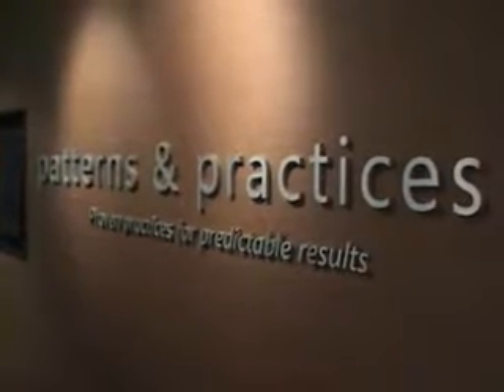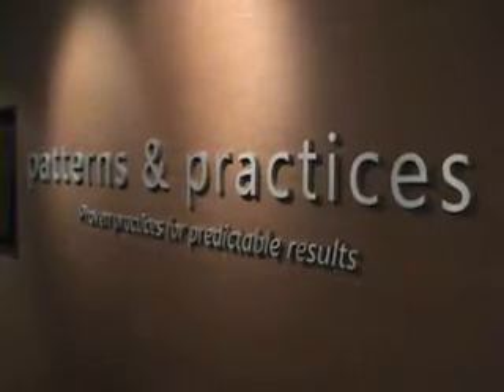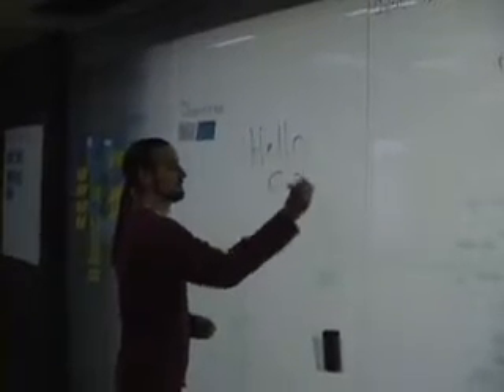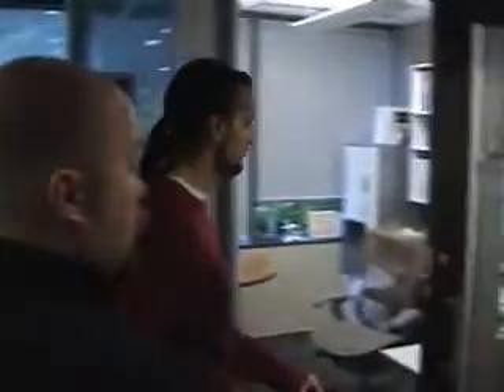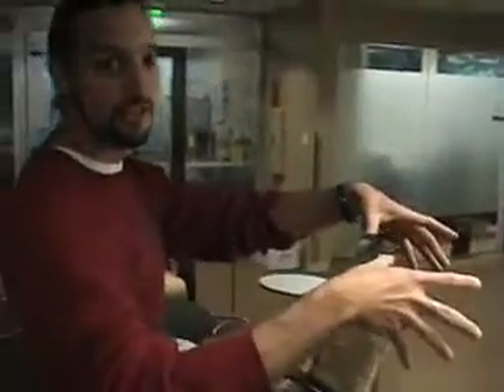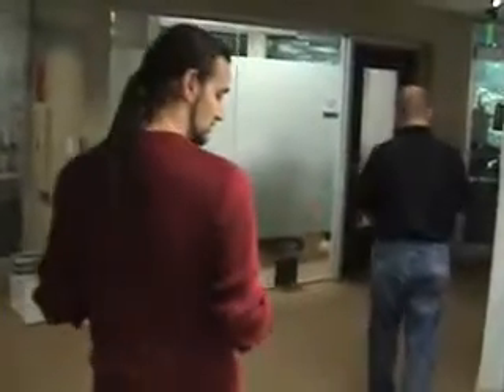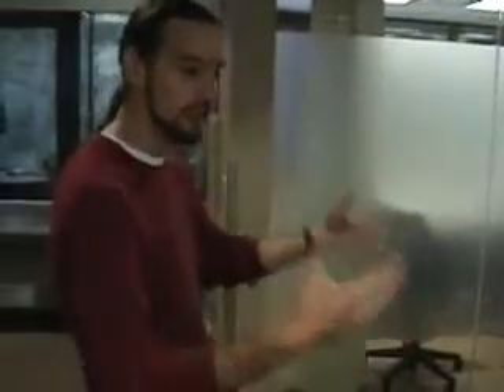Tour: Patterns and Practices Lab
Originally uploaded Sep 27, 2006 by Charles

The Microsoft Patterns and Practices team recently renovated their development lab in order to better support their Agile development methodologies. Movable walls you can write on and “escape pods” are just a couple of the featured additions. Join C9 special
 correspondant Brian Keller and Patterns and Practices dudes Ed Jezierski and Peter Provost for a tour of their new digs. Cool!